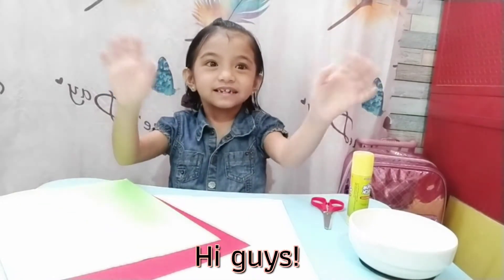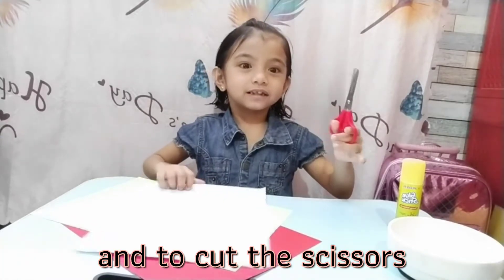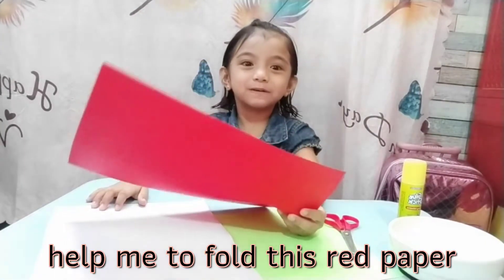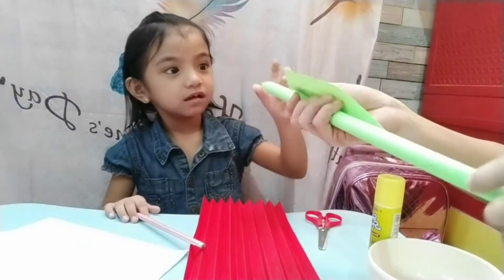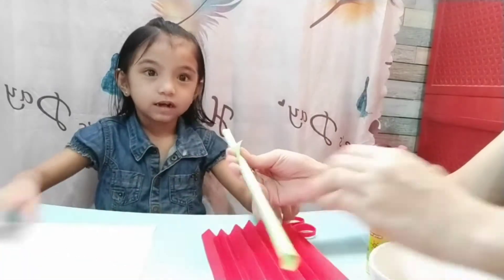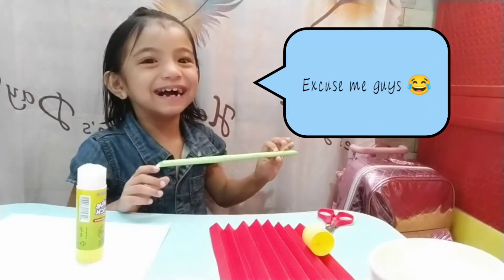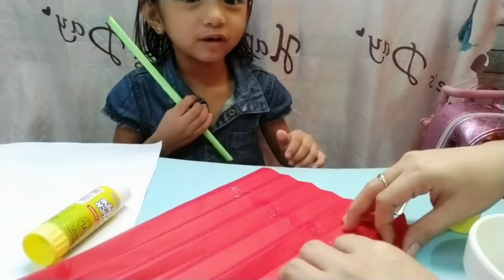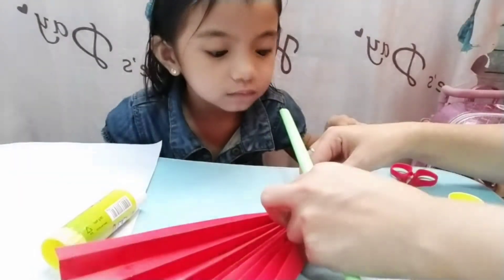HAPPY TEACHER'S MONTH | How to make a Simple Present | Leighn Fernando